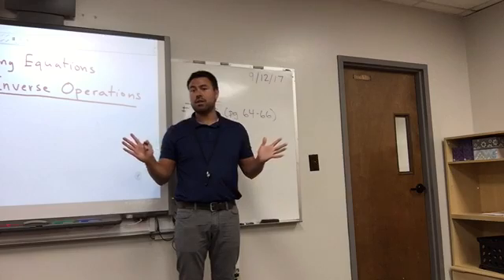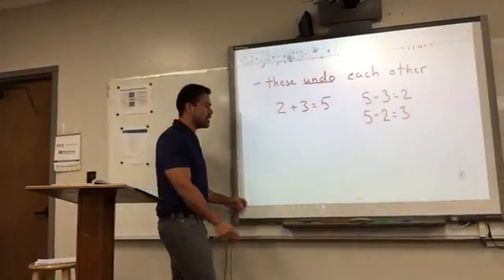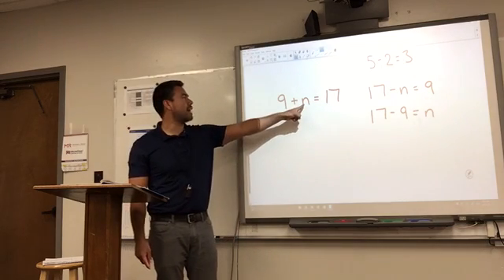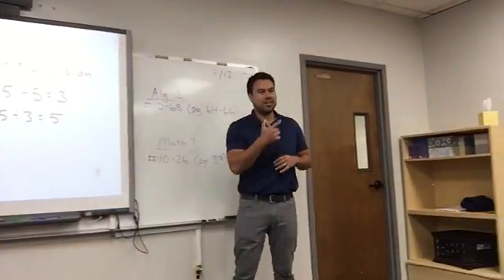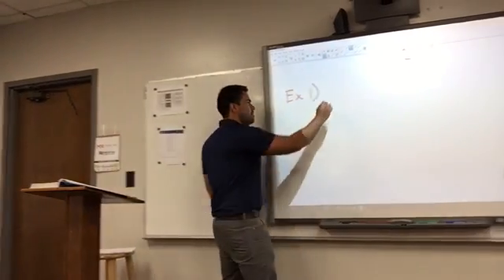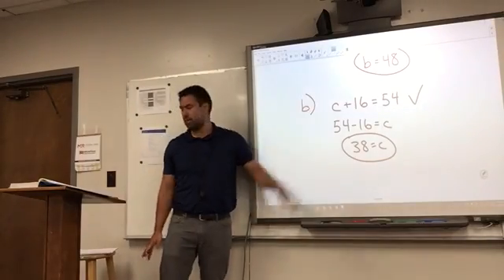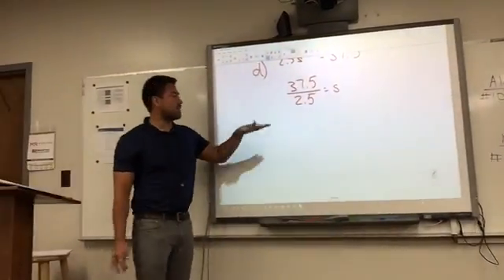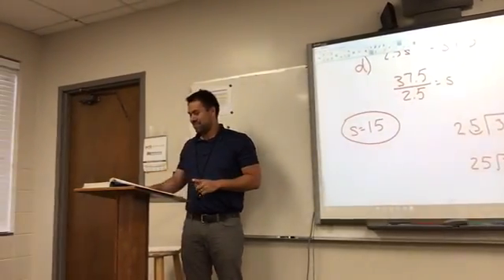Math 7 - Solving Equations Using Inverse Operations